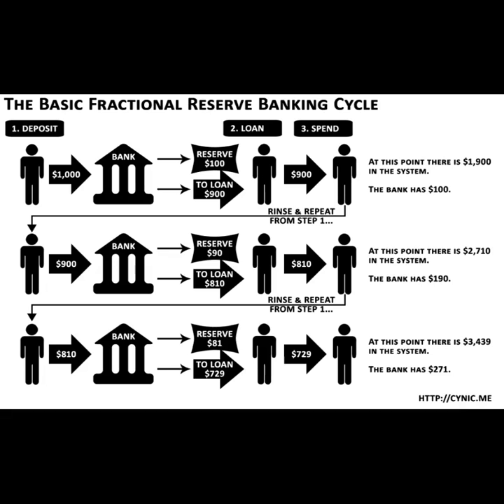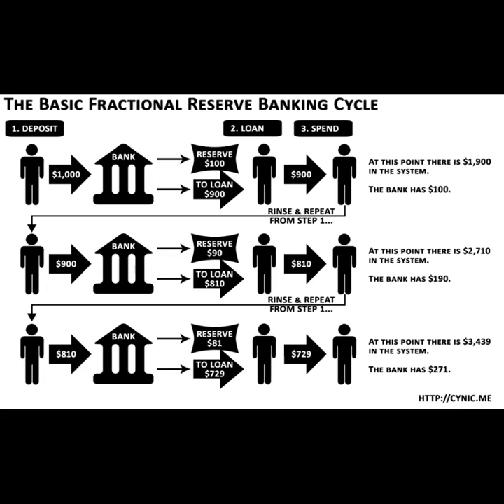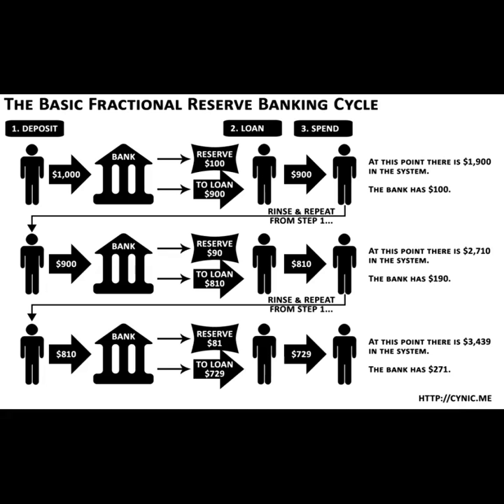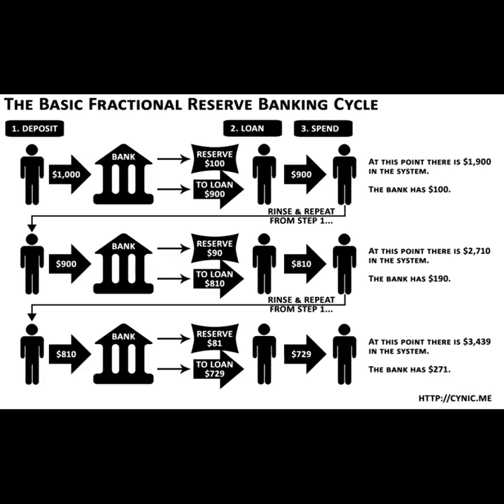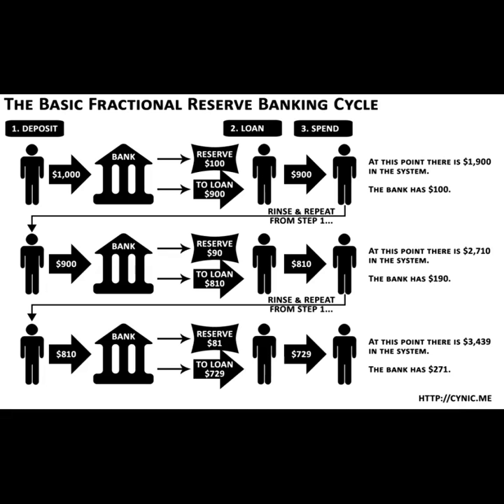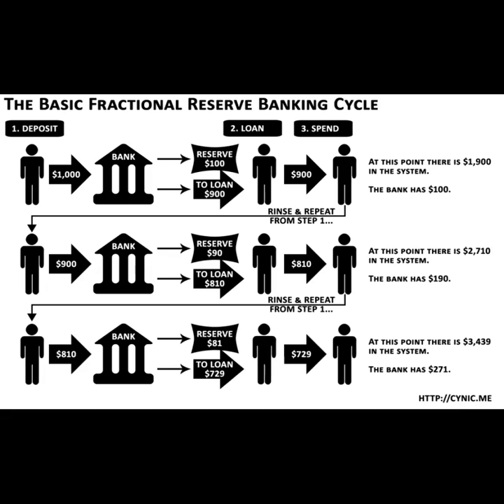The Great Mortgage Fraud - The Devil`s Playground Channel/SAMFU